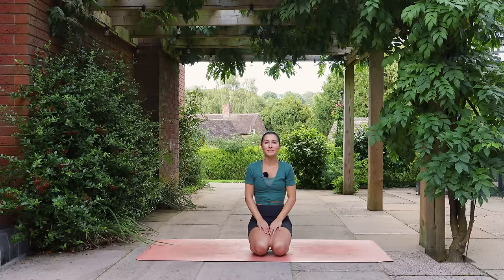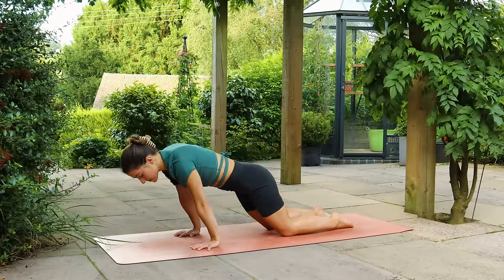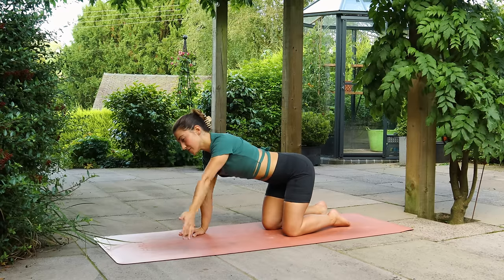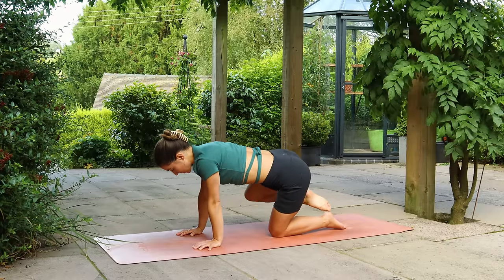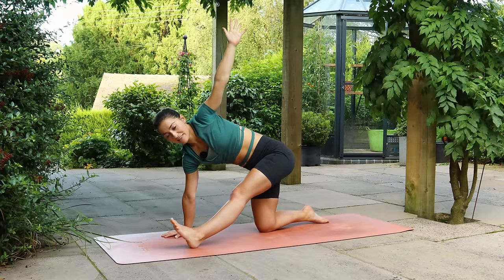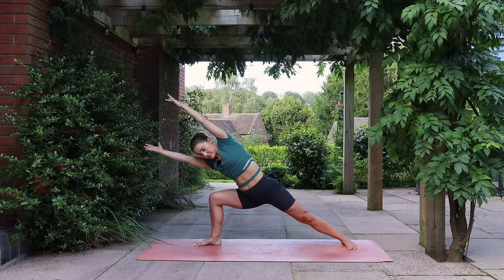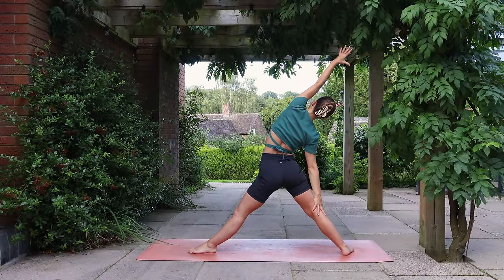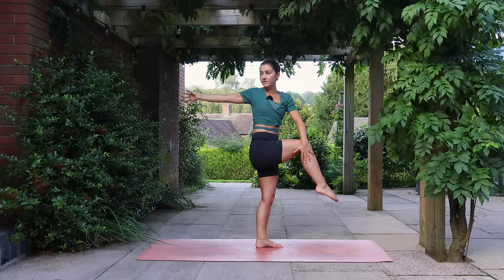20 Min Daily Yoga Flow | Every Day Full Body Yoga For All Levels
Welcome to your 20 min daily yoga flow. This class is great for all levels and focuses on the essential postures to build strength and improve your mobility in a mindful way.

This full body sequence includes options to suit all levels and is intended to give you a well rounded practice that you can come back to every day.

The sequence includes a steady vinyasa flow with hip openers, backbends, standing balances and twists. It's designed to help you feel like you've given your body everything it needs to have a great day.

I hope you enjoy this daily yoga flow.

Charlie x

Charlie Follows is a yoga channel. Charlie’s aim is to spread joy through movement with her signature playful style of vinyasa flow. Charlie hopes to inspire others with her love for the practice and build a community of yoga lovers. Charlie is a registered Yoga Teacher with over 500hrs of training in vinyasa yoga and functional anatomy. She combines her knowledge of anatomy with an intelligent approach to sequencing to offer yoga flows that are creative, playful and effective. Charlie taught for years at studios in her home town and now focuses her teaching online. Join Charlie for online programs through her